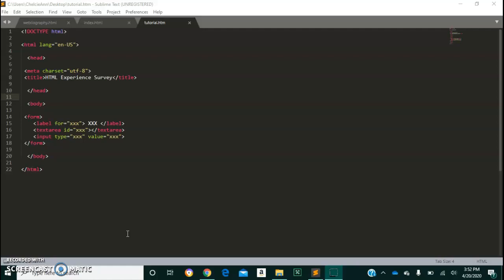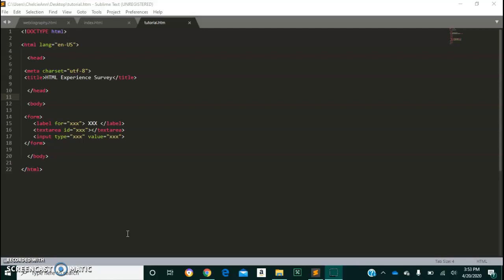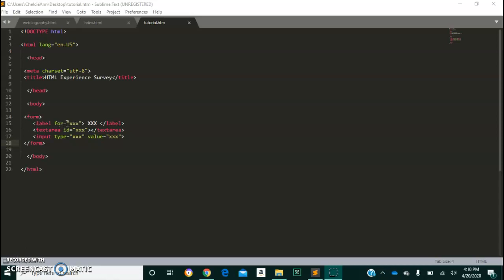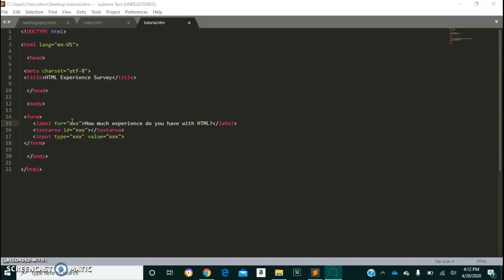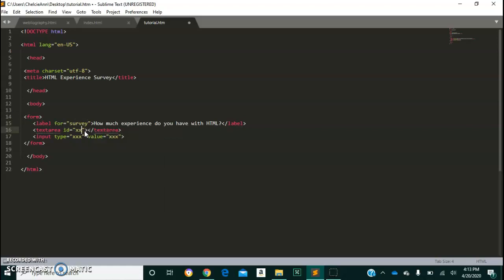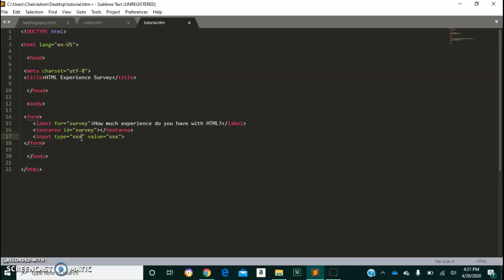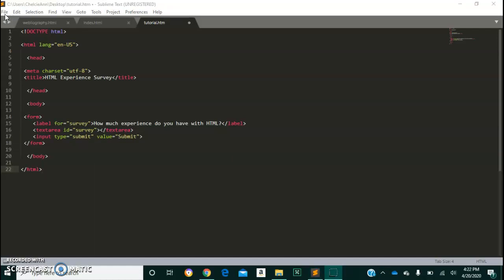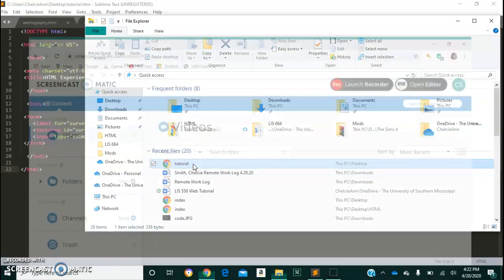LIS 558 Web Tutorial